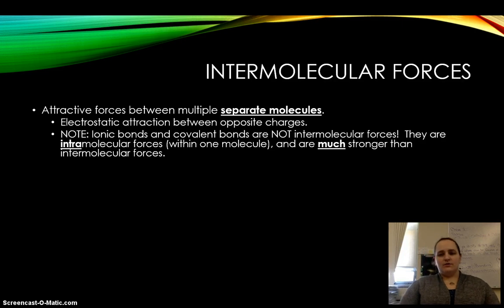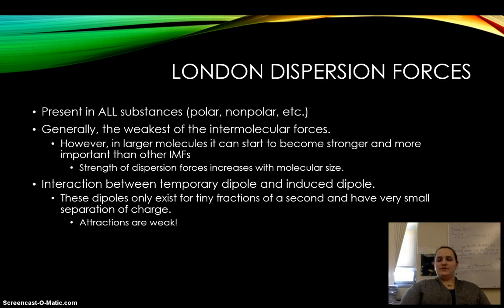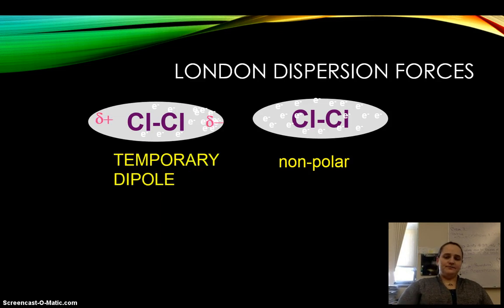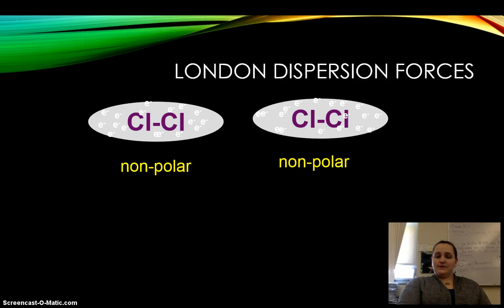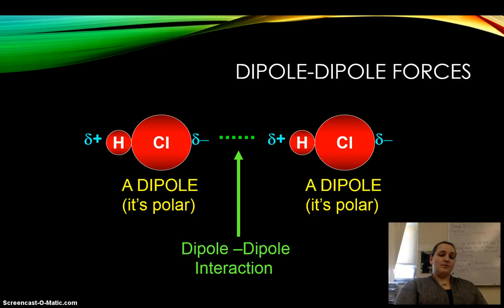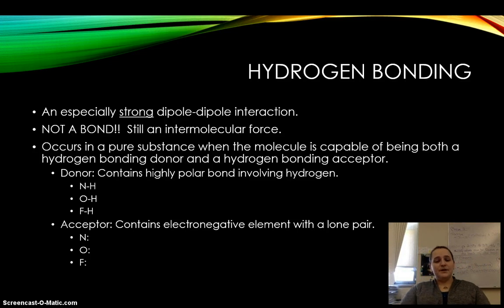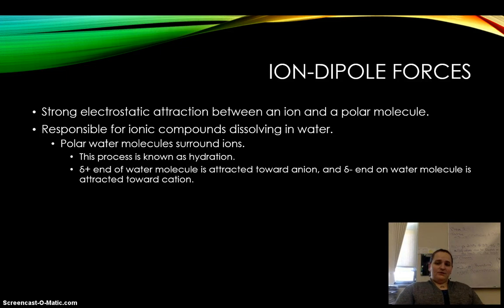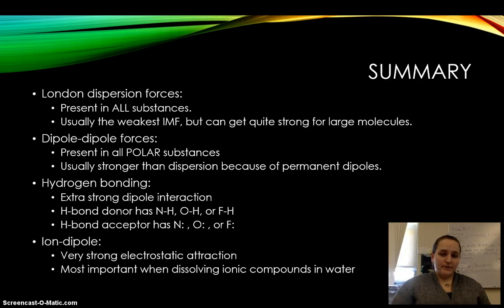Intermolecular Forces Review